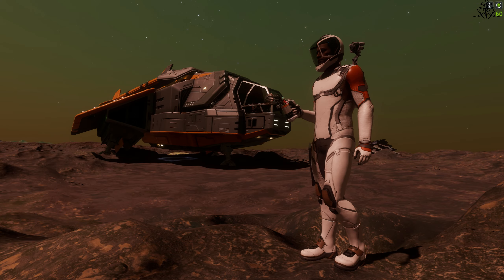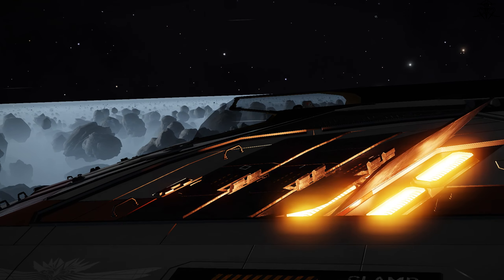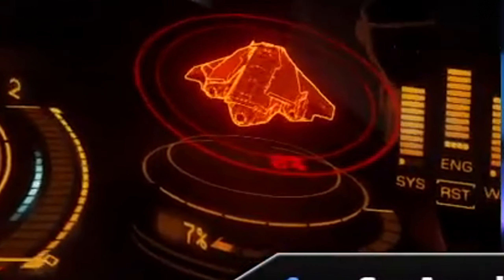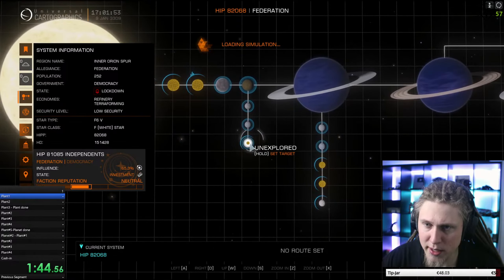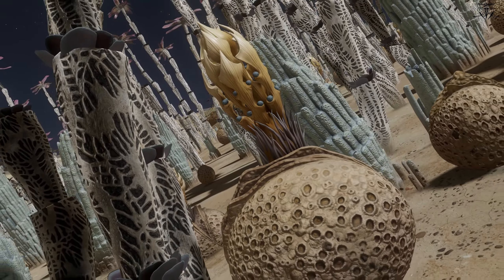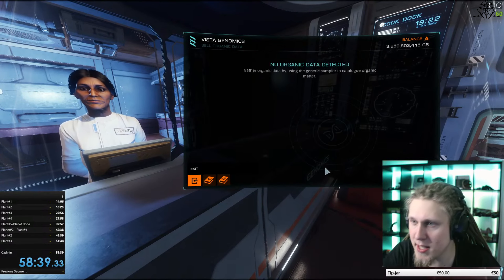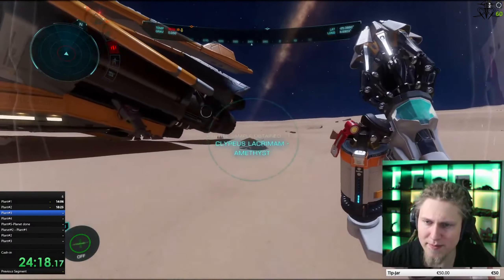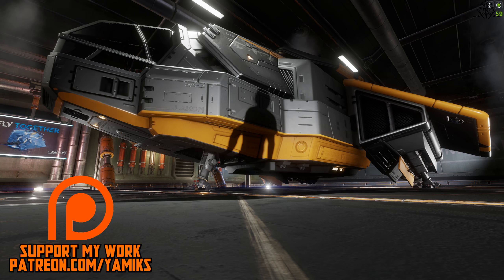90 mil/h EXObiology - Elite Dangerous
Elite Dangerous Odyssey is a turd, but can you make good credits from any of it's gameplay? Apparently answer is YES. after testing it ends up being useful for fresh accounts, if not lategame grinders.